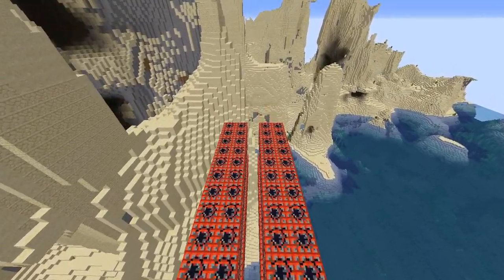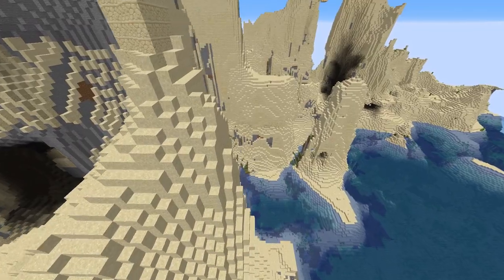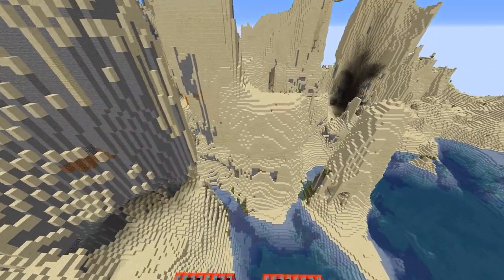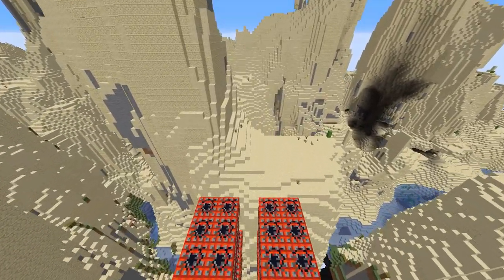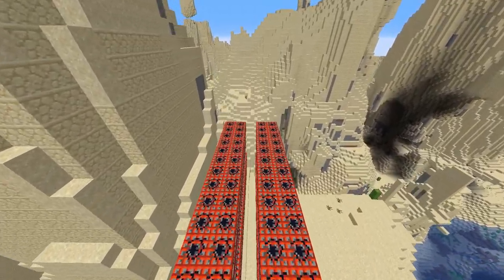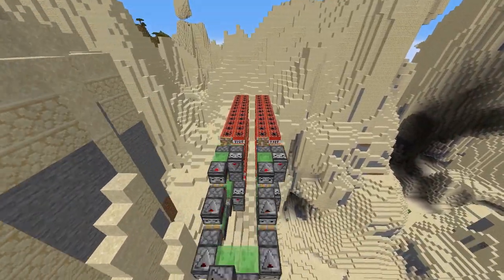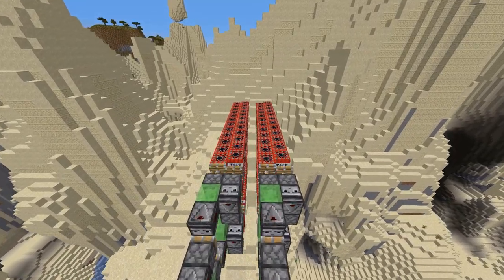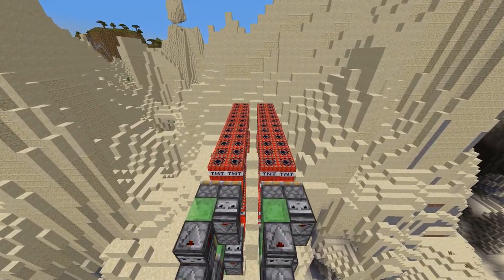The missile knows where it is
I have no idea if you guys like this style of content, so please let me know!